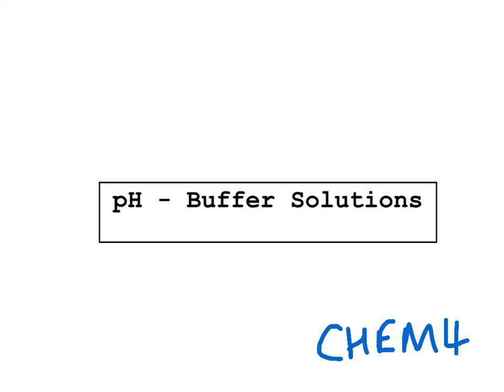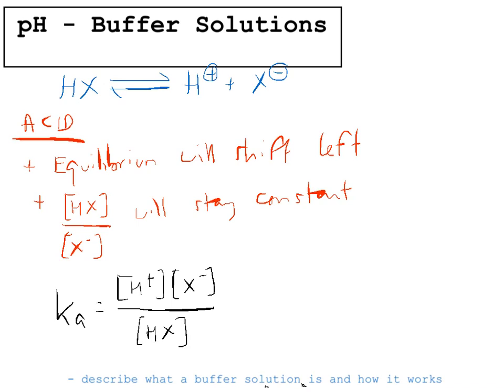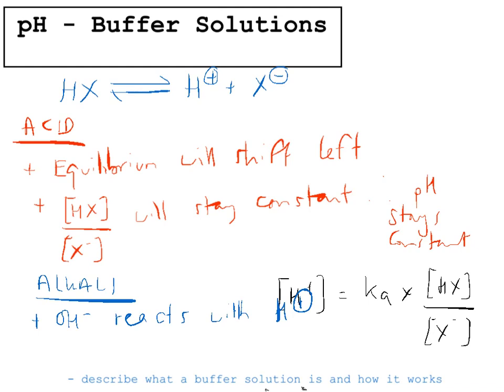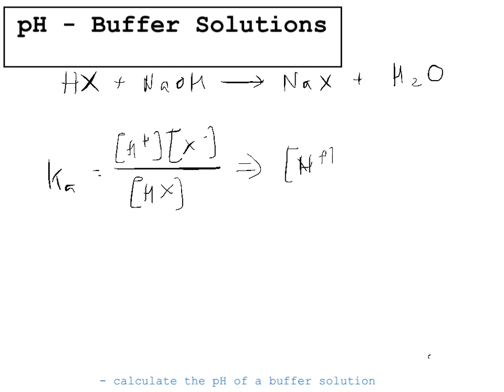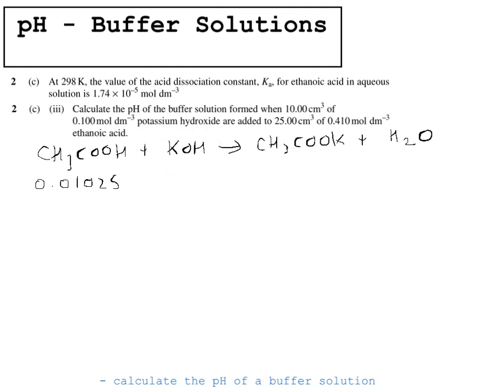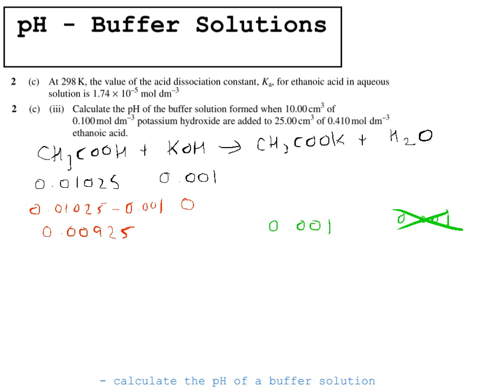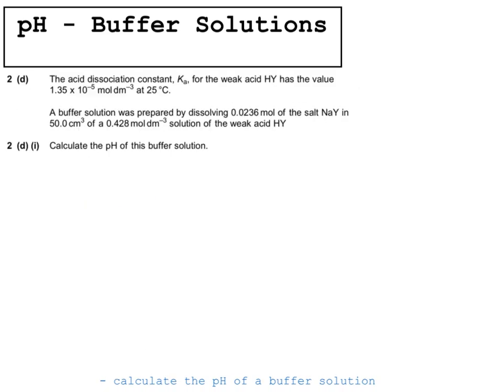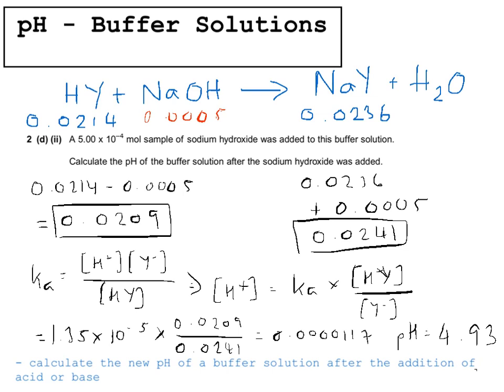Buffer Solutions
22 Sep 2012 17:25